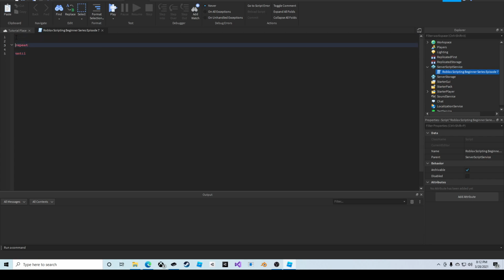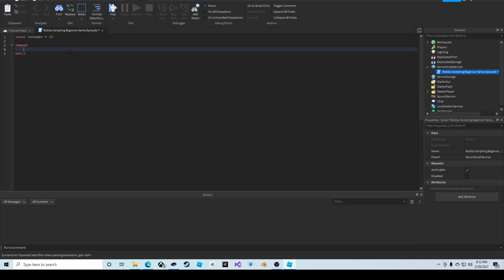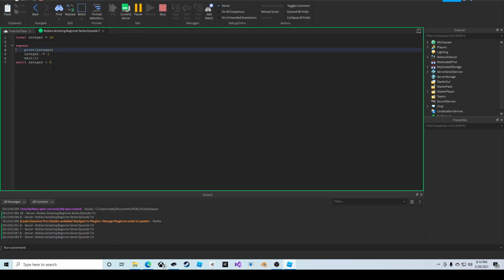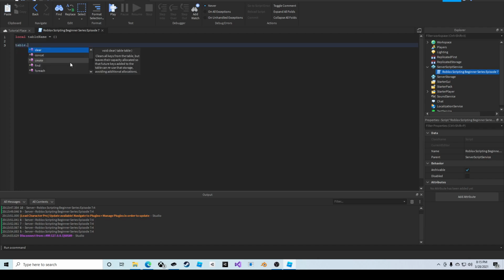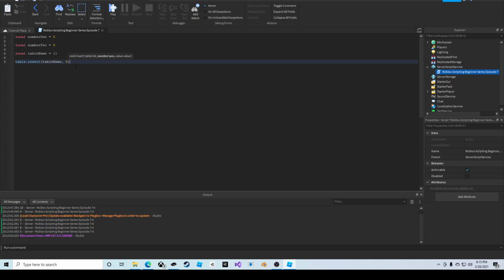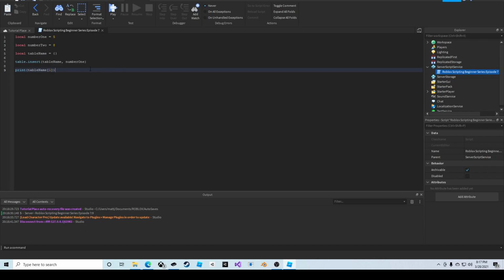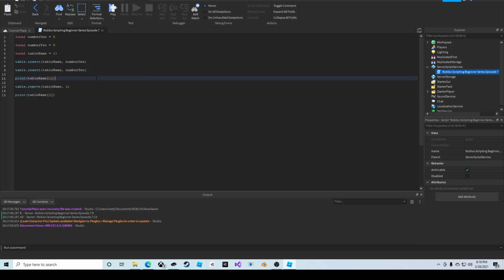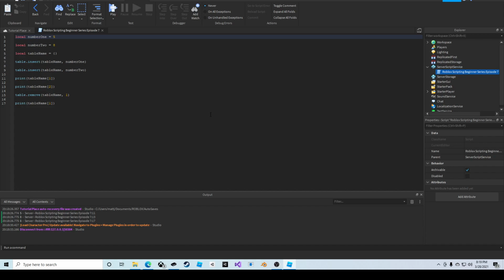Repeat, Table.insert, and Table.remove - Roblox Scripting Beginner Series #7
Welcome everyone, today we are talking about Repeat and it's utilization in scripting on Roblox as an alternative to While Loops. Afterwards I give an introduction to Tables and talk about table.insert and table.remove to help you understand the basics of using Tables in your game!
If you haven't seen the video on while loops and would like to to help you understand repeat a little better, the link to that video is